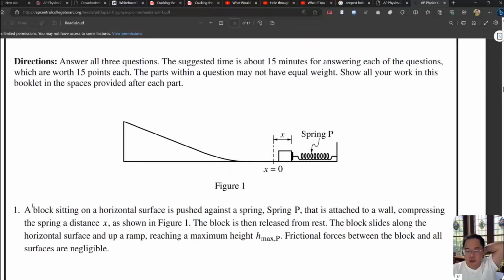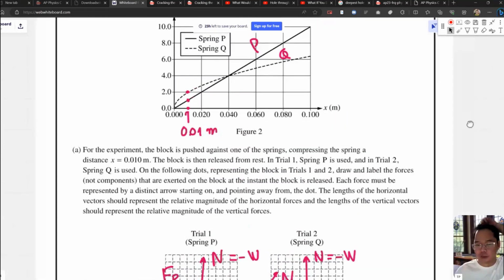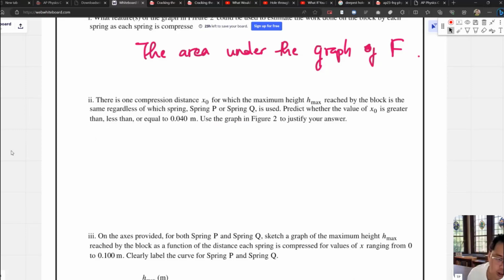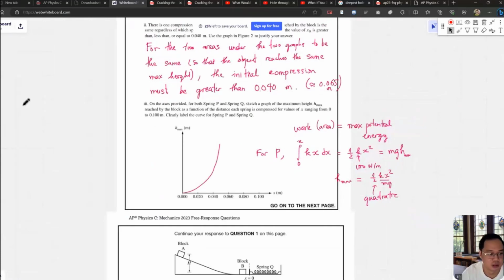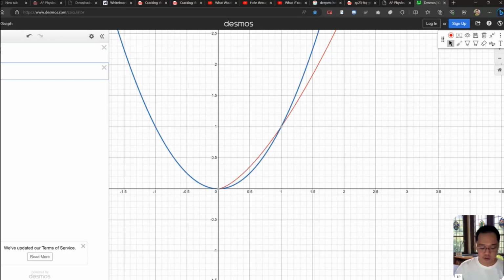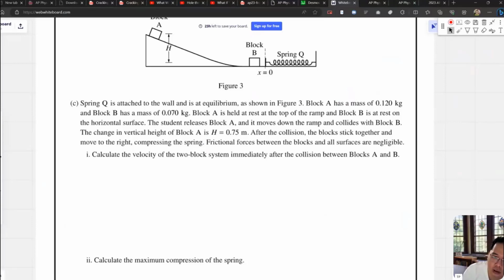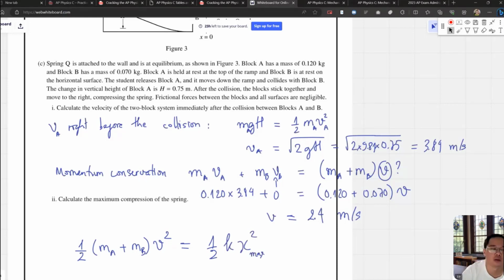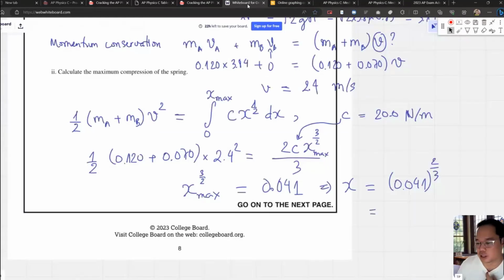AP Physics C Mechanics | Question 1 Free Response part May 2023